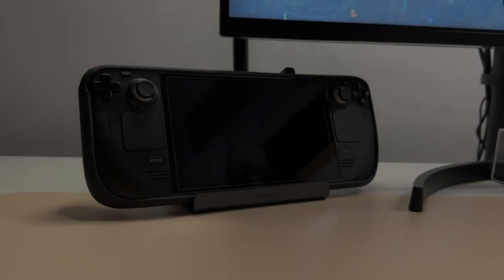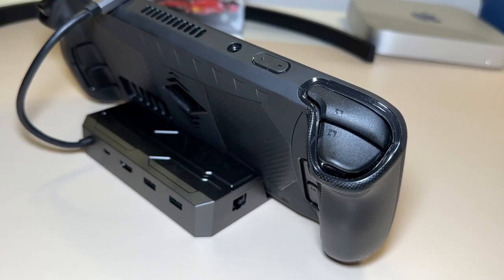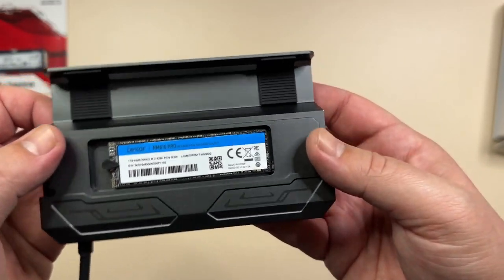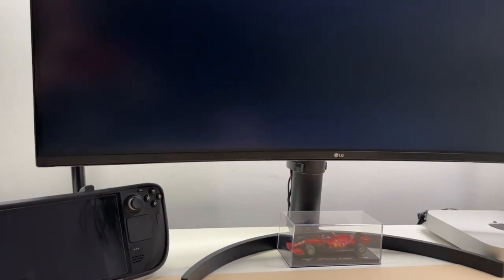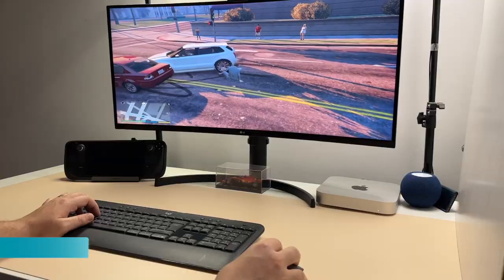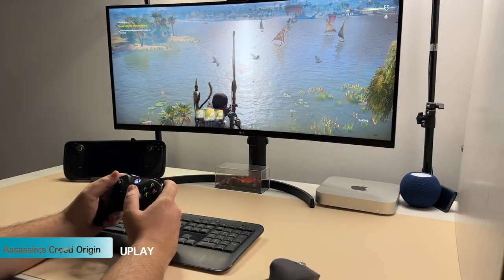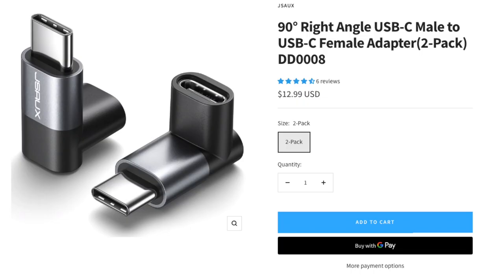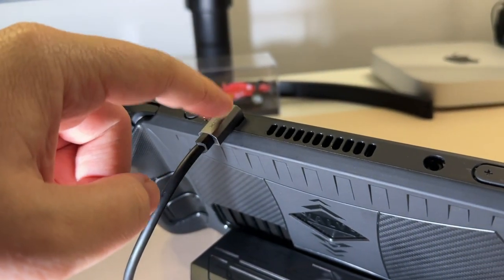Windows on STEAM DECK - How I Use it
Thank you JSAUX for sending out the HB0604 dock!
I really wanted to see if I can have Windows fully working on an external SSD and I was really blown away by the results. Check out the video for my full experience.

Price: $129.99 with 65W charger included (prices may vary. at the moment of posting this video the price is $119.00)

Anker USB-C Hub (Blueendless not available anymore on Amazon)
Logitech MX Master 2S
Logitech MX Master 3 (newest model from the MX Serie)
8BitDo Controller
Screen Protector (not same model but highest Amazon rating)